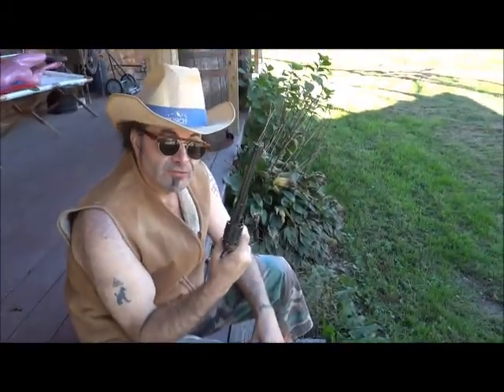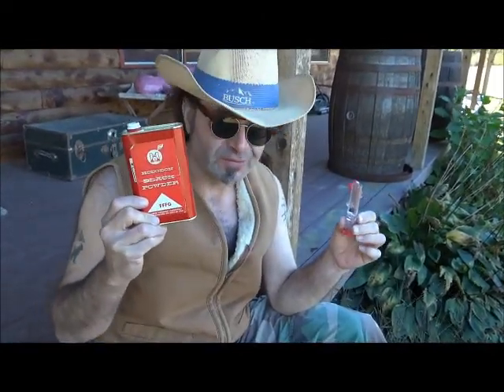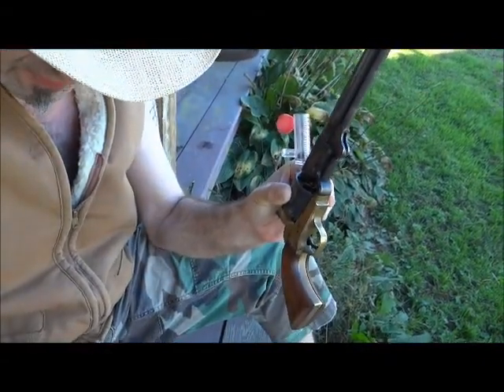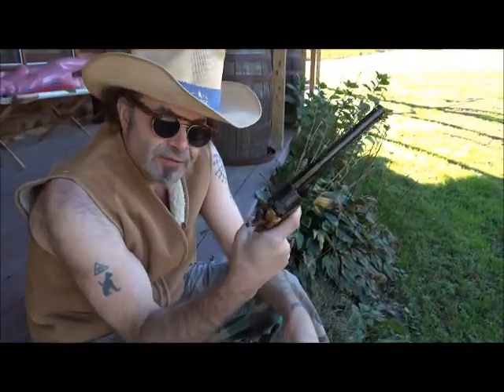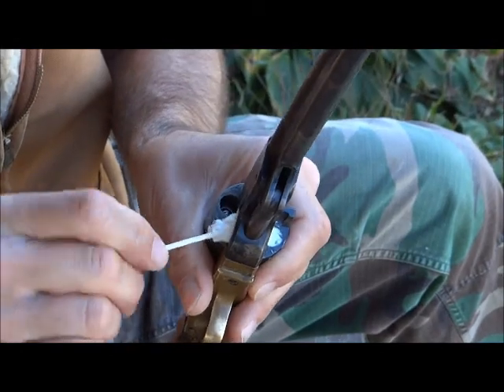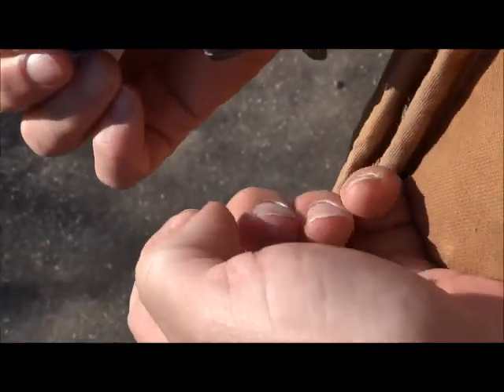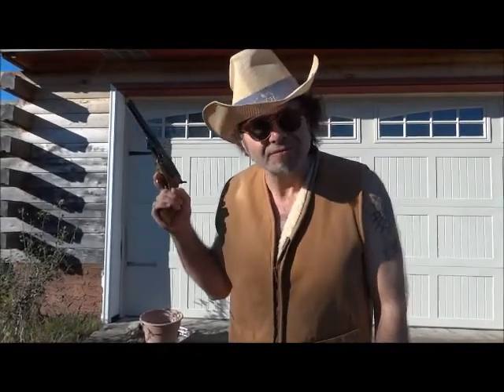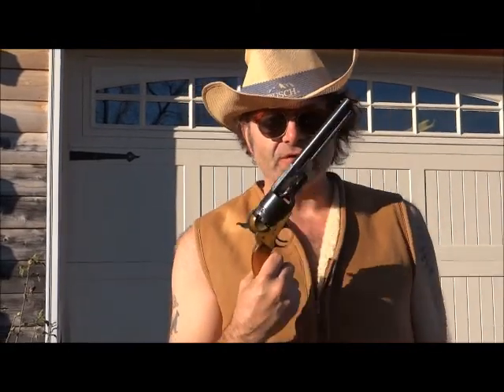Colt Navy .44 Pistol VS. Gun Safety : The Art Travesty Show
Art sends you a love letter straight from his heart, MF! (BEEEEP!!!)